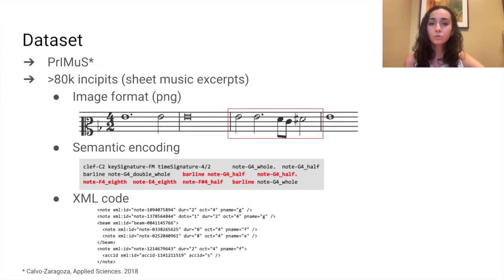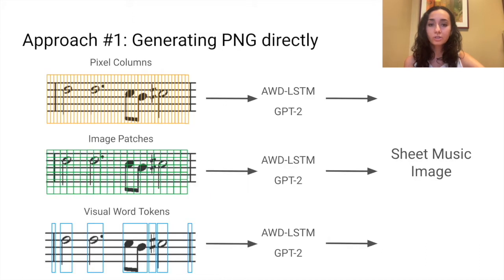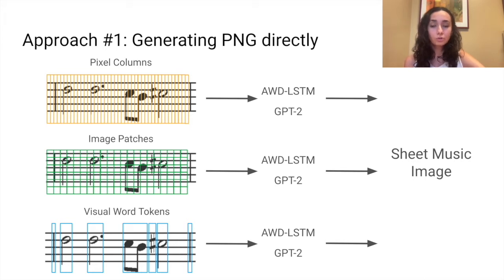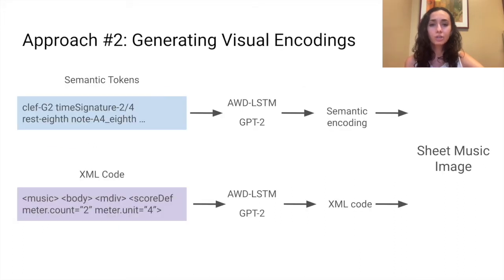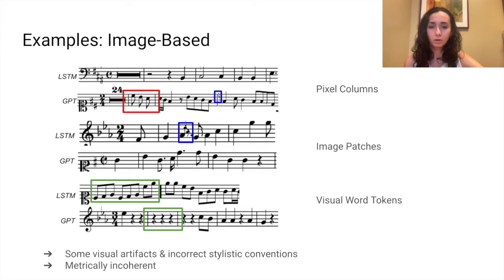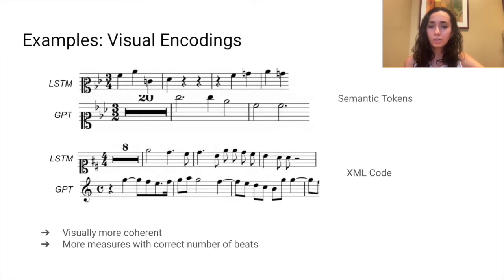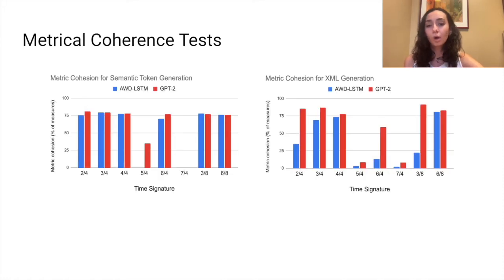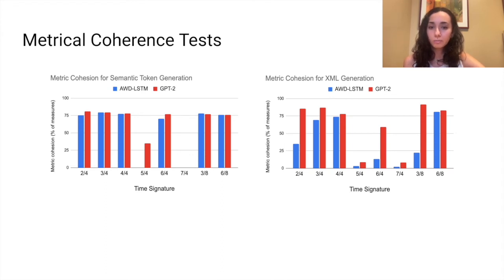An Exploration of Generating Sheet Music Images (ISMIR 2022)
An Exploration of Generating Sheet Music Images
Presenter: Irmak Bukey
ISMIR 2022